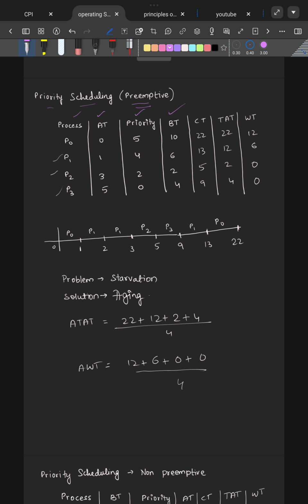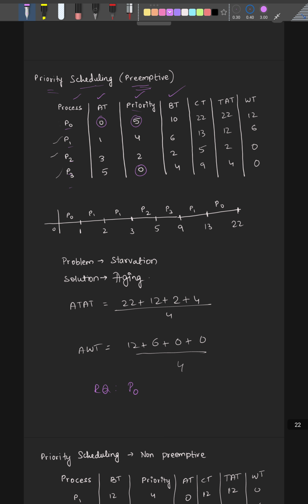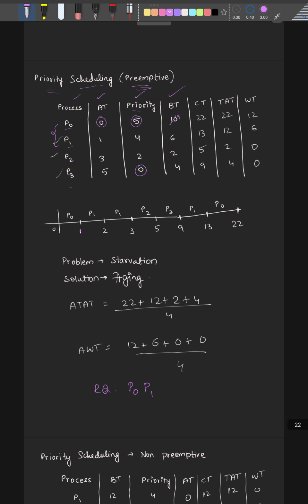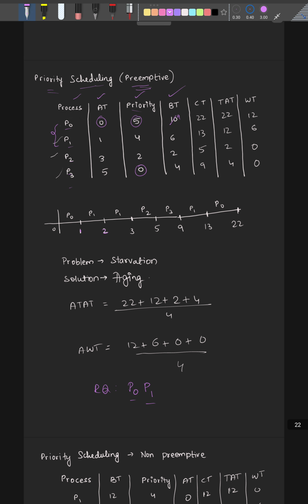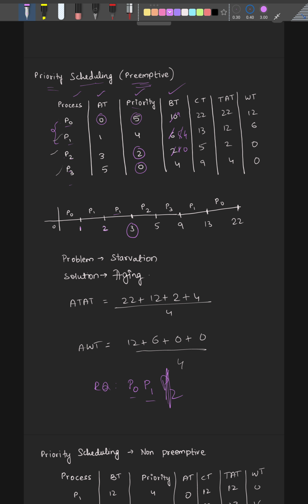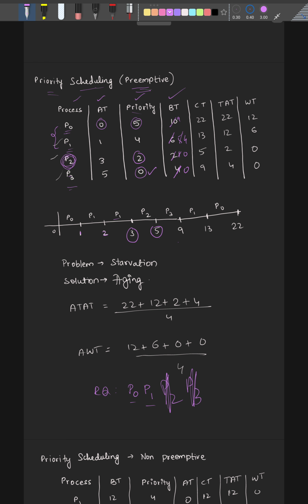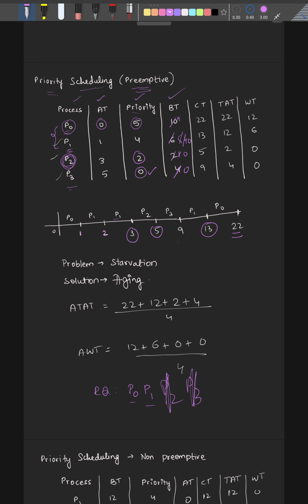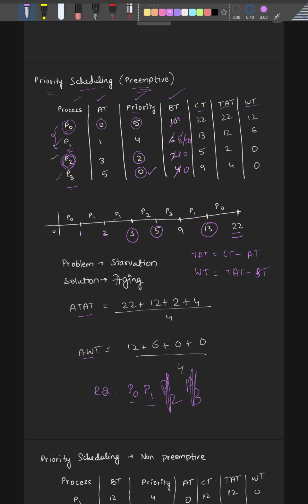Preemptive priority scheduling in os